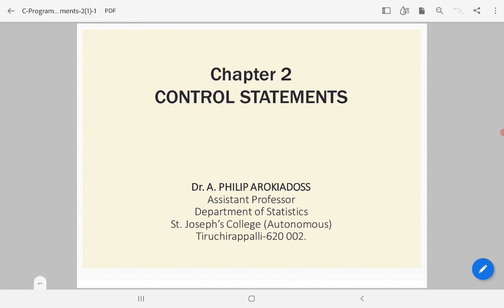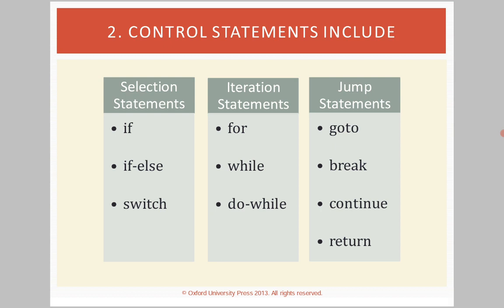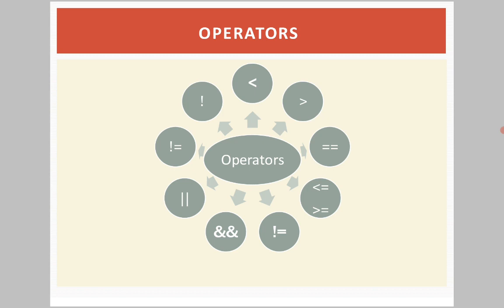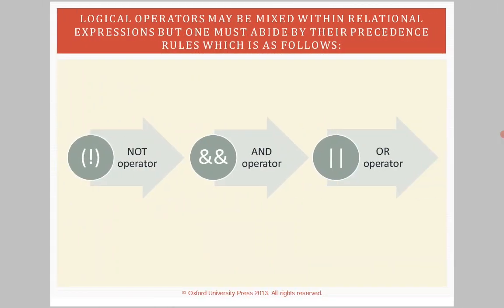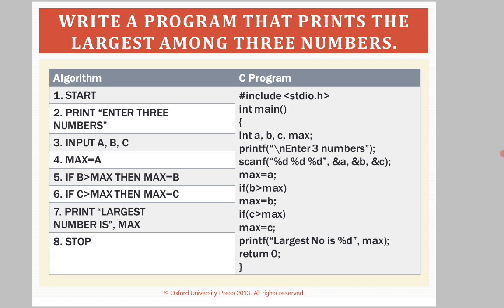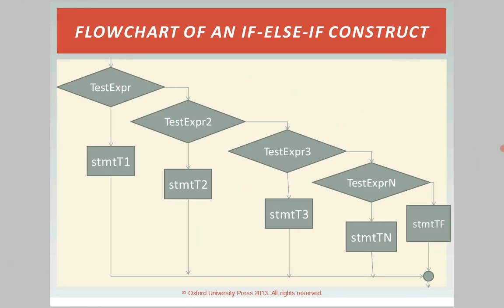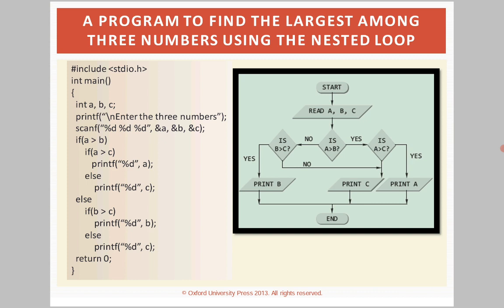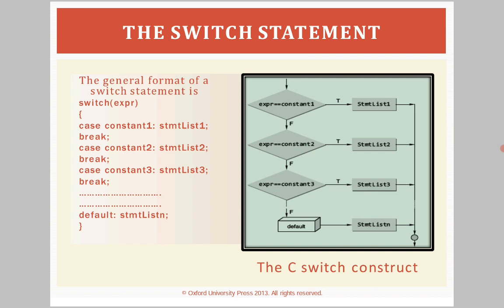I BCOM CA-SEM II-PROGRAMMING IN C&C++-UNIT II-CONTROL STATEMENTS-2